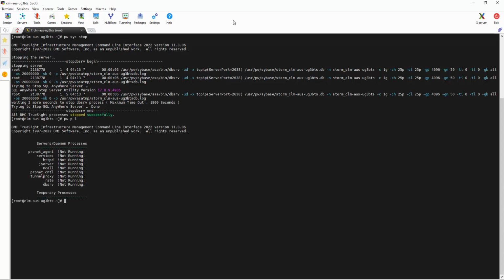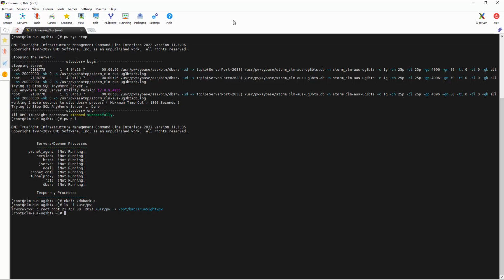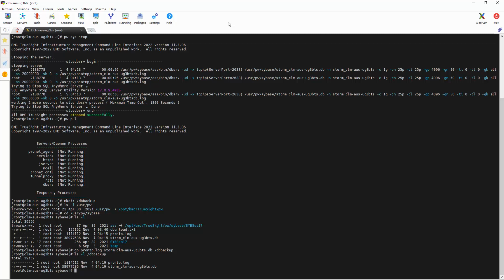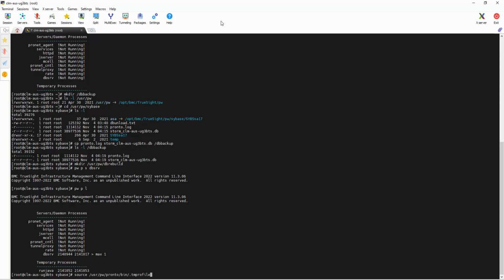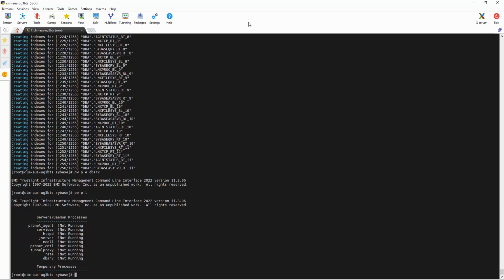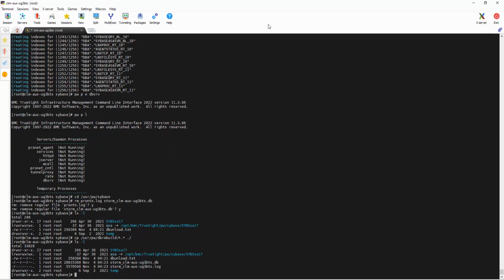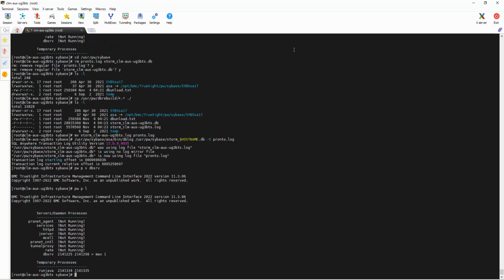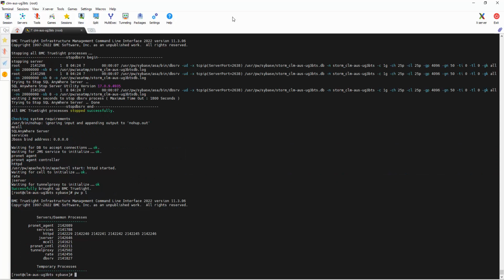BMC TrueSight Operation Management - How to rebuild and validate the TSIM Sybase database on Linux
This video shows how to rebuild and validate the TSIM Sybase database on Linux.